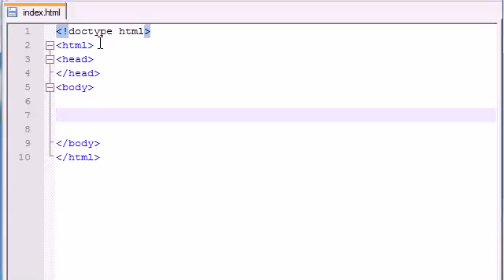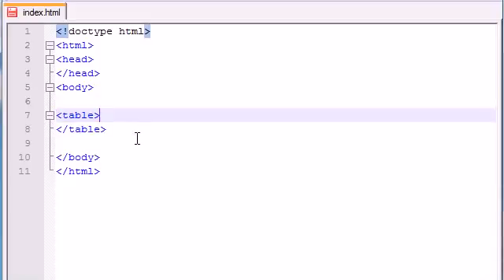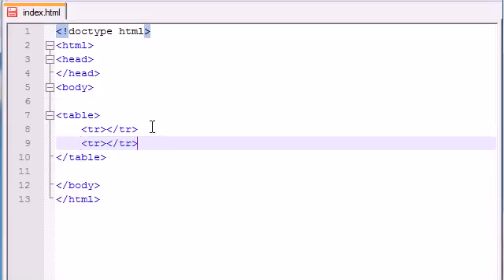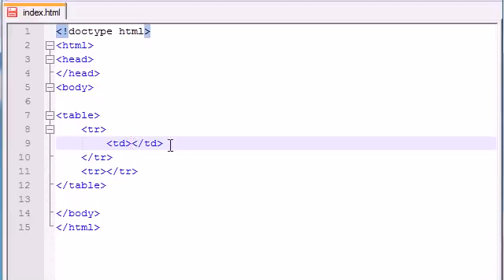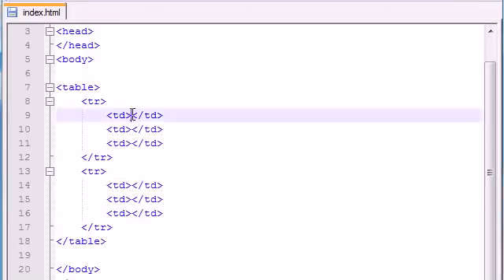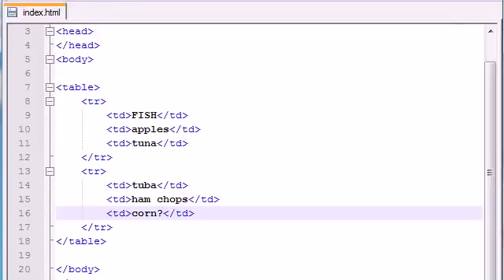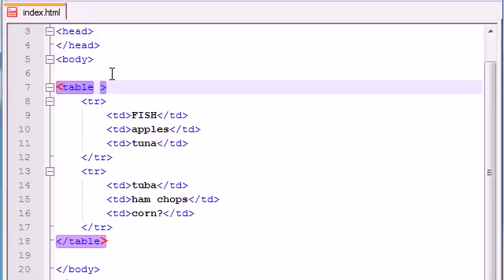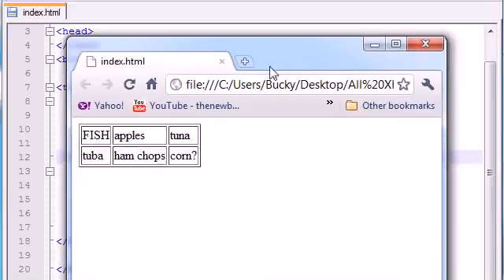XHTML and CSS Tutorial 11 Tables